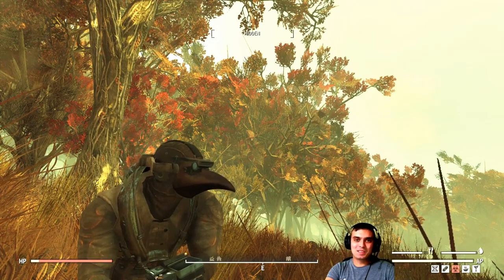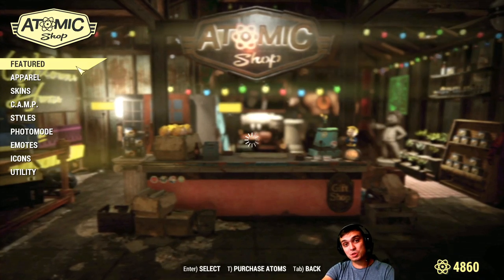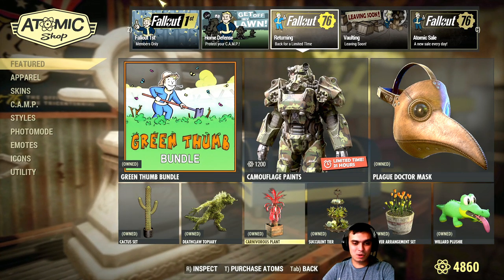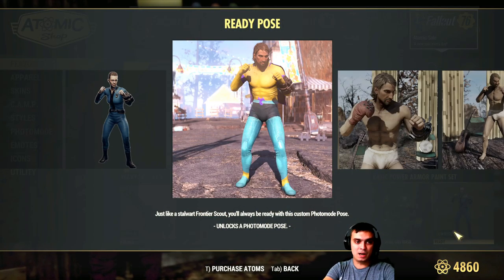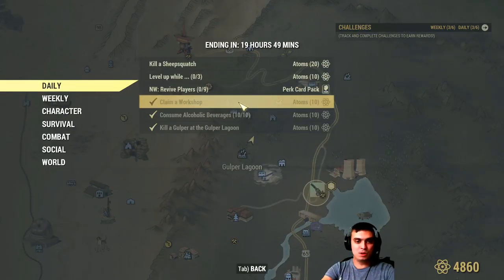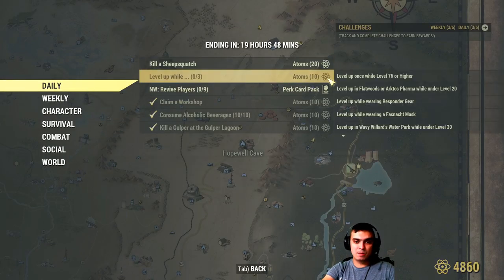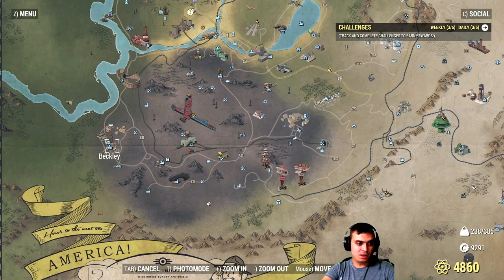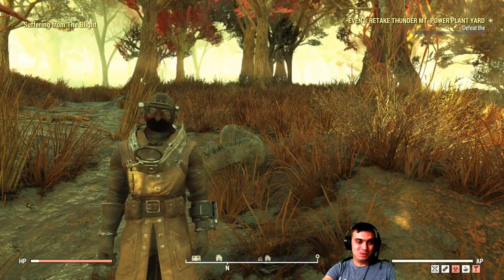A lot of Fallout 76 Atomic Items are Leaving the Shop, tomorrow Atom Shop Renew Day - Quick 30 Atoms